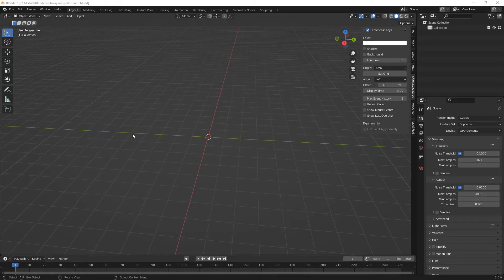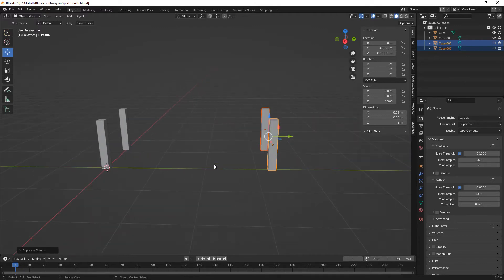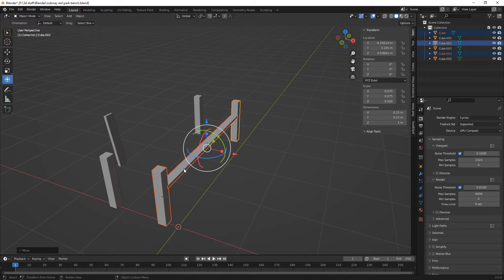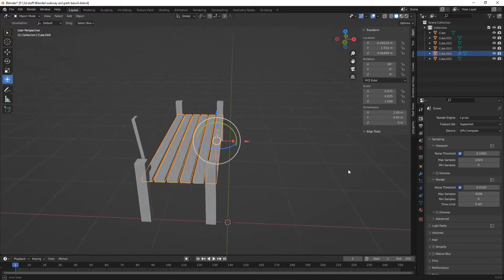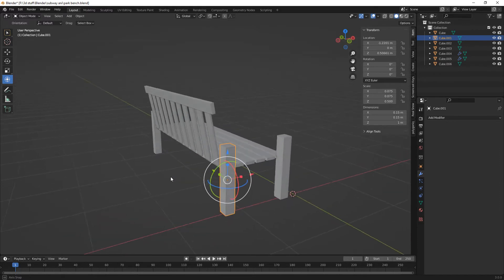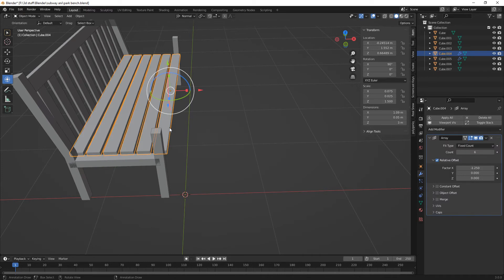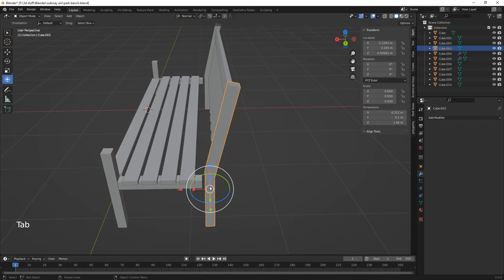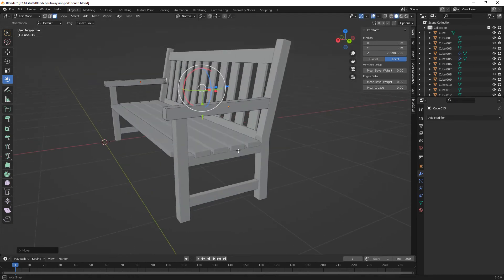Build a Park Bench with Blender 3D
Today we create a park bench, nice and easy to follow.